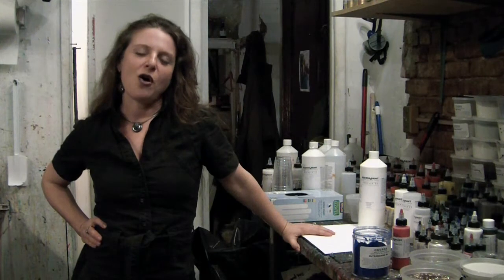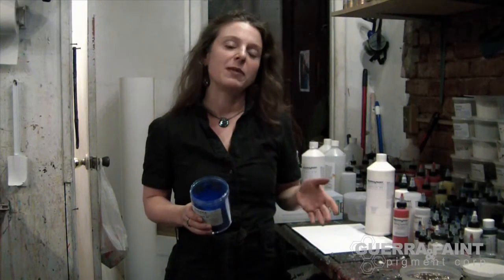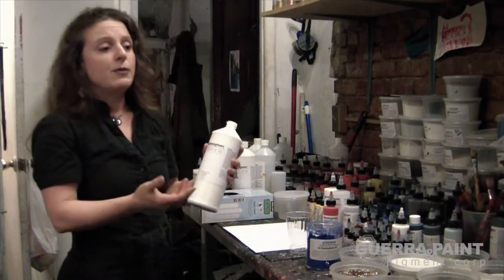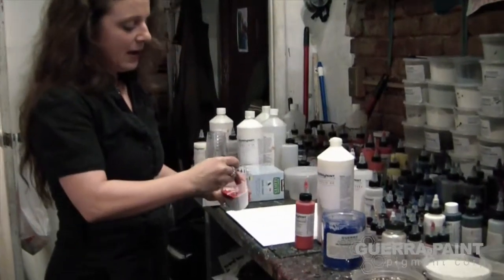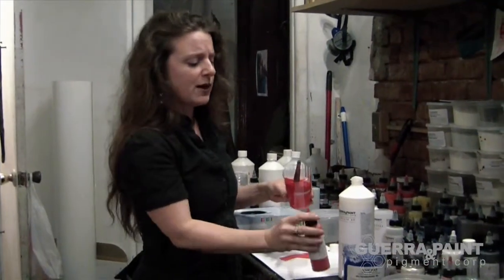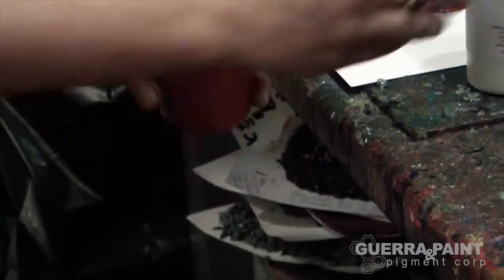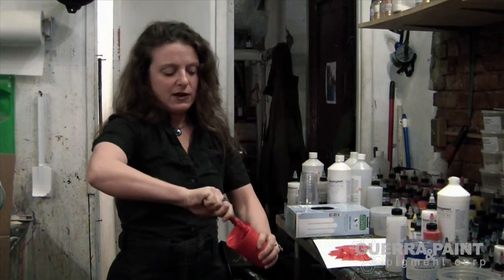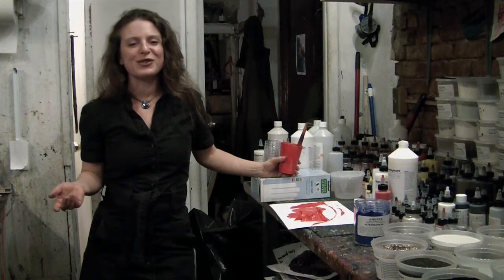Introduction to Paintmaking with the Guerra Paint & Pigment Corp. Paint Component System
Co-Owner Seren Morey takes you through the process of making your own paint from single pigment dispersions mixed into acrylic and urethane mediums.

Also how to thicken your paint in various ways. Stop by the store for an in-person lesson, and while you are there, pick up some pigments you won't find anywhere else.

Don't forget to use proper protection in using dry pigments and mediums. Keep your hands and lungs as good as they are today.

510 E 13th Street
L train at 1st Avenue Stop.
NYC.